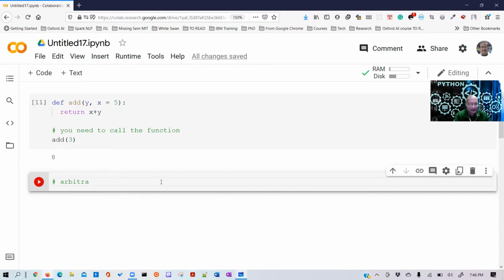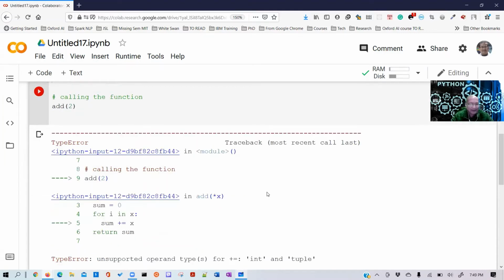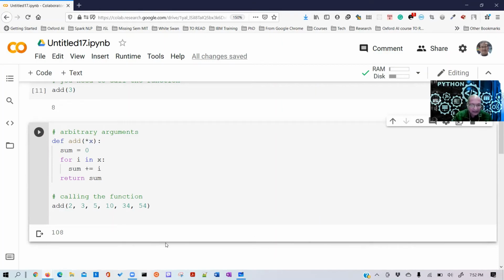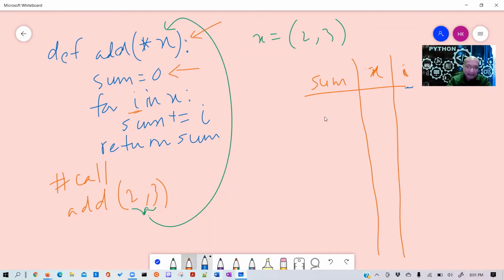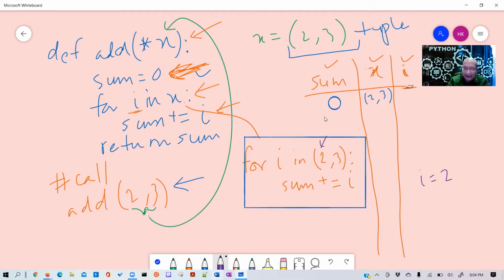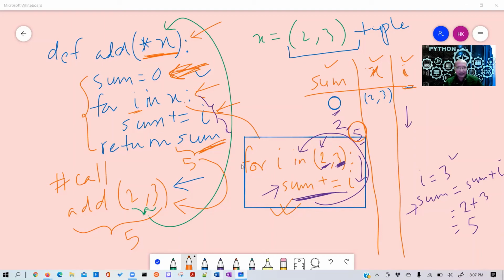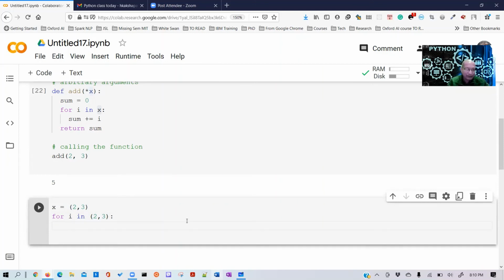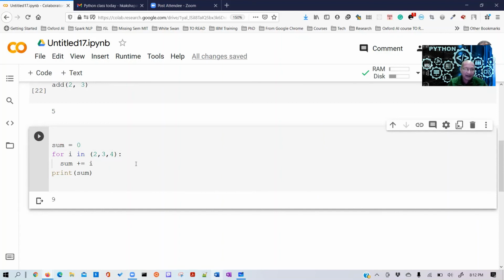Lesson 17: Python Functions - arbitrary arguments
This video explains the arbitrary arguments in Python functions.